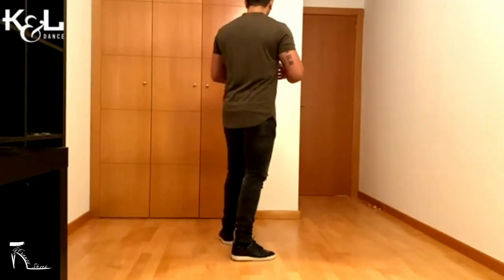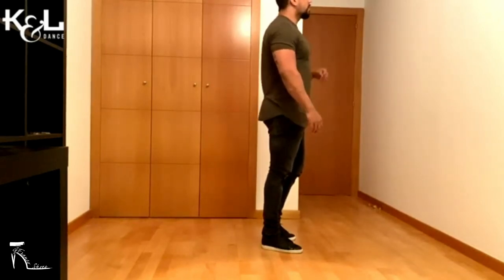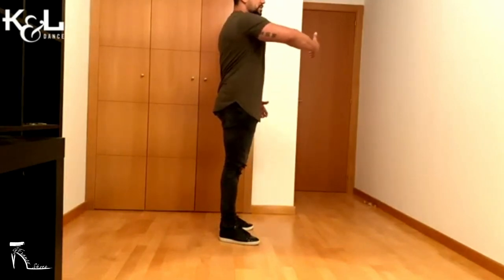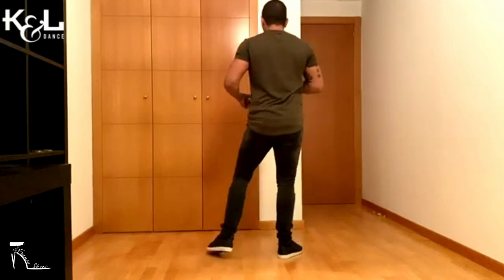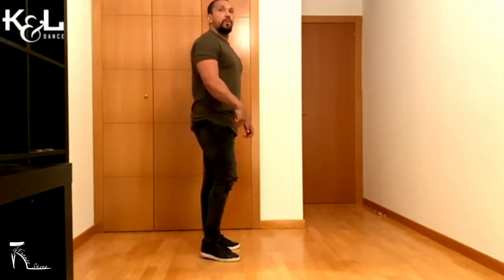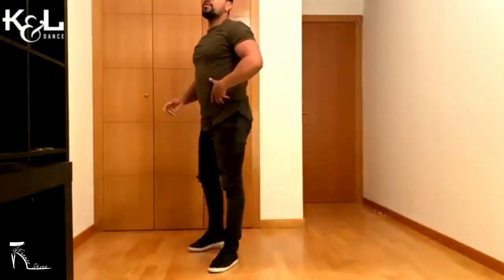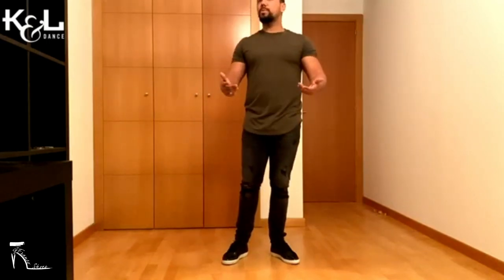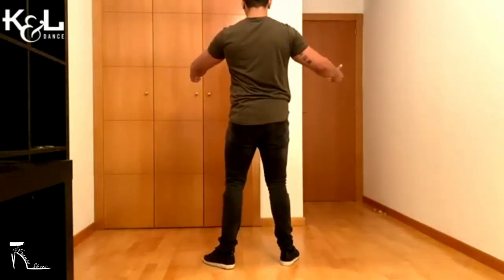Kadu - Beginner Brazilian Zouk - Online Dance Congress By Gfranco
Stay home and dance with our GFrancoDancers🕺🏼💃🏻
We want to support all the Dancers during this moments of uncertainty.

Together we can support their talent!✨
Thanks for your help!🙏🏼
Quédate en casa y baila con nuestros GFrancoDancers🕺🏼💃🏻
Queremos ayudar a todos los bailarines en estos momentos de tanta incertidumbre.
Y con trarjeta se crédito ➡️

¡Juntos podemos apoyar su talento!✨
¡Gracias por tu ayuda!🙏🏼